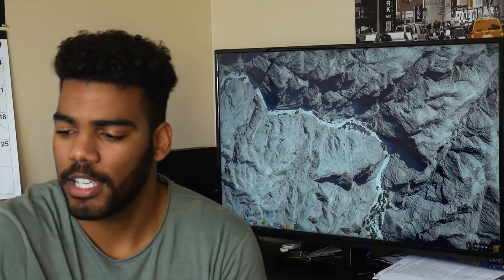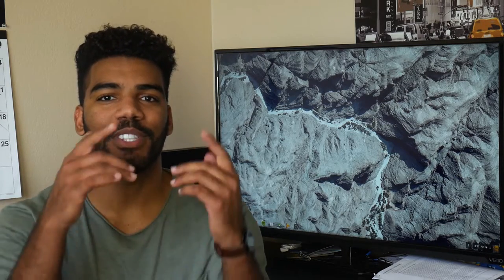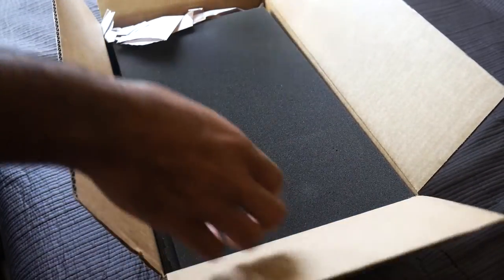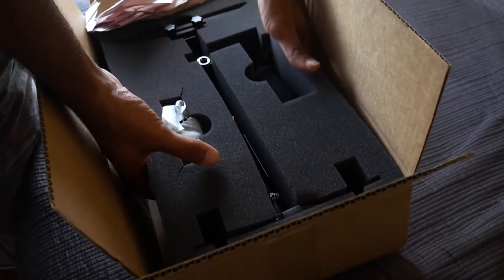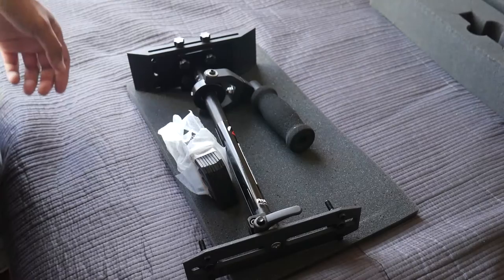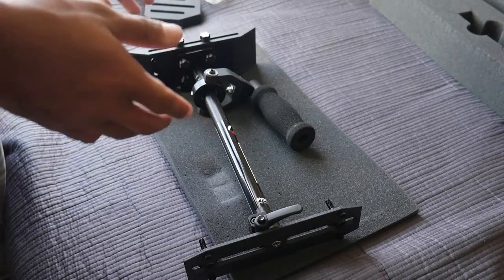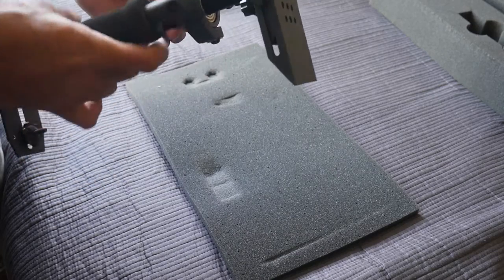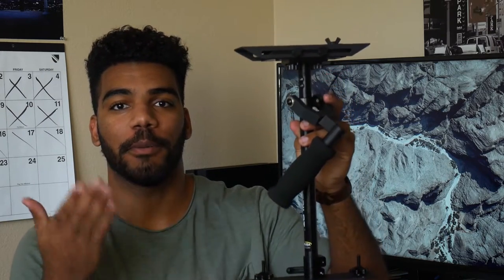Unboxing The Autopilot Camera Stabilizer by ProAm | Sharpe Sports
About Sharpe Sports:
Welcome to Sharpe Sports where you can find all of the best football players highlights with my added reaction.